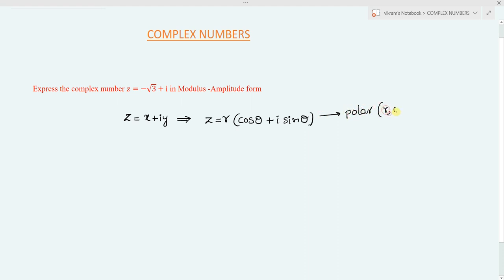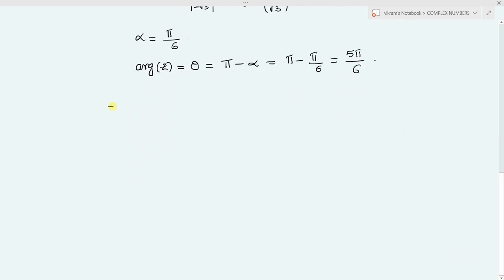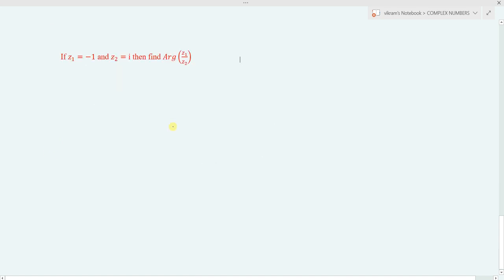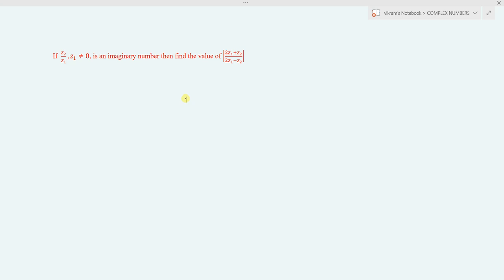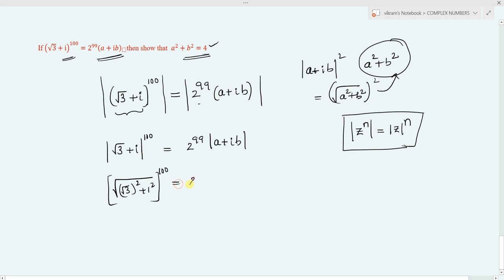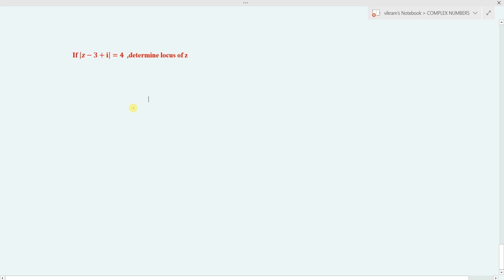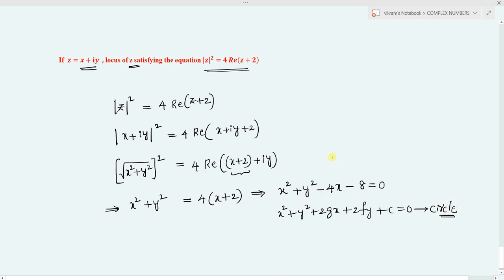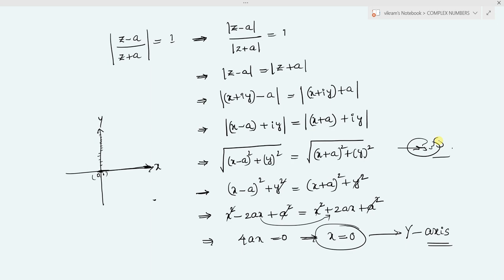Polar form part15 important questions # locus of complex number JEE mains questions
polar form of complex numbers important questions on polar form of complex numbers # finding the locus of complex number#argument of complex numbers#properties of modulus of complex numbers